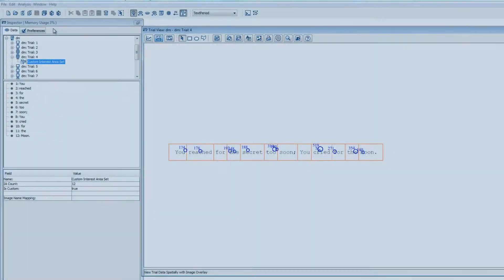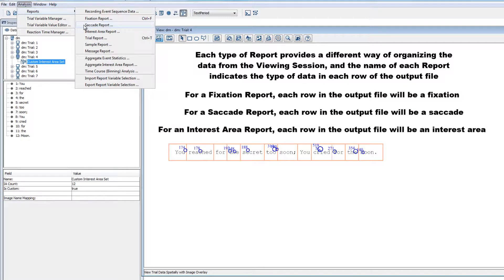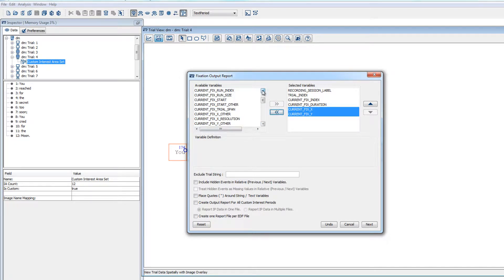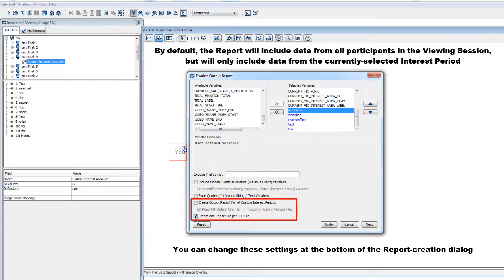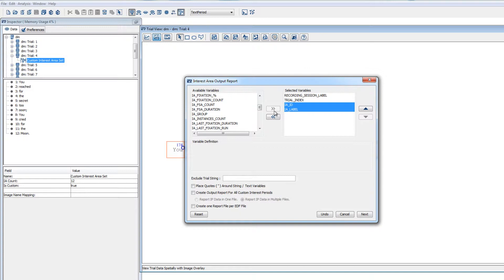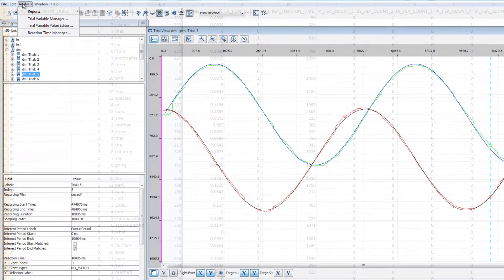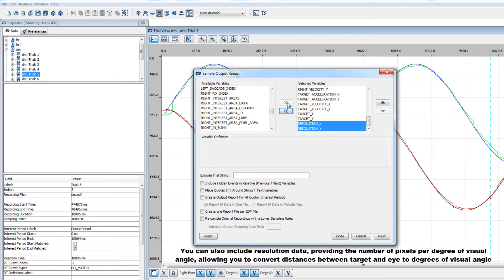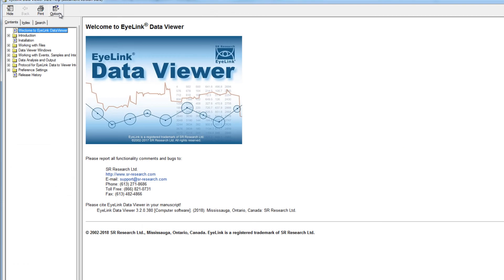Data Viewer Video Tutorial: 09 - Data Output Reports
This video discusses how to create data output Reports from Data Viewer.

0:00   - Intro
0:32   - Reports Background / Options (Fixation Reports)
4:30   - Interest Area Reports
6:20   - Sample Reports
8:12   - Excluding Specific Data from Report